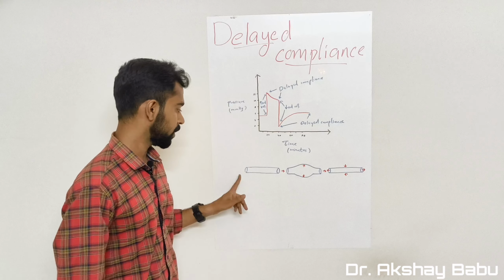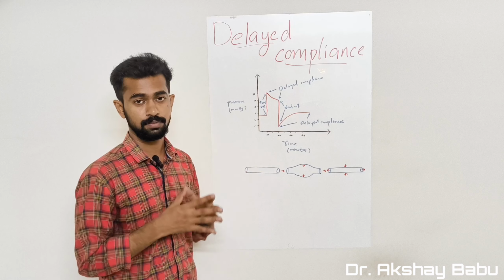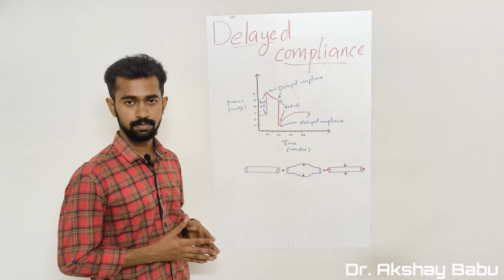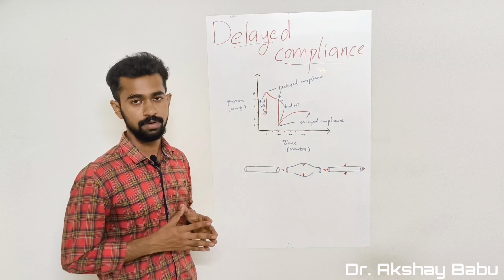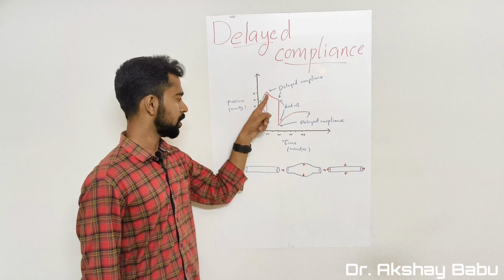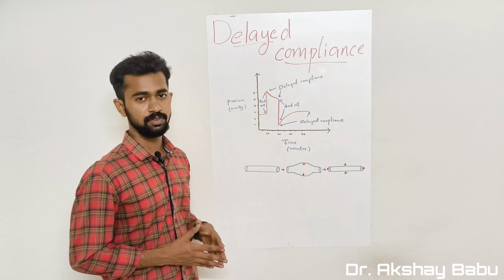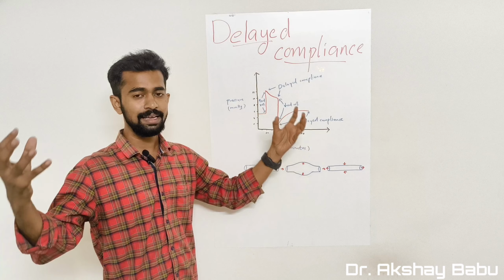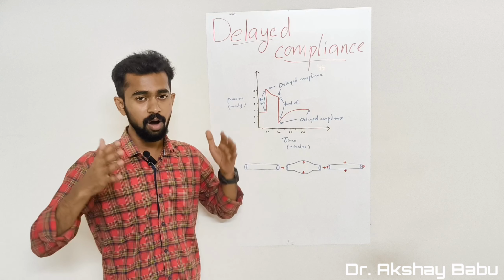DELAYED COMPLIANCE | CIRCULATORY SYSTEM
DELAYED COMPLIANCE

The term delayed compliance means that a vessel exposed to increased volume at first exhibit a large increase in pressure but progressive delayed streching of the smooth muscles in the vessel wall allows the pressure to return towards normal over a period of minutes to hours. Here pressure is recorded in a small segment of a vien that has been occluded at both ends. An extra volume of blood is suddenly injected until the pressure rises from 5 to 12 mmHg. Even though none of the blood has been removed after it is being injected, the pressure begins to decrease immediately and approaches about 9 mmHg after several minutes. So the volume of blood injected has caused immediate elastic distention of the vien but then the smooth muscle fibers of the vien begin to creep to longer lengths and their tensions correspondingly got decreased. This effect is the characteristic of all smooth muscle tissue and is called as stress relaxation.

Camera used

Camera stand